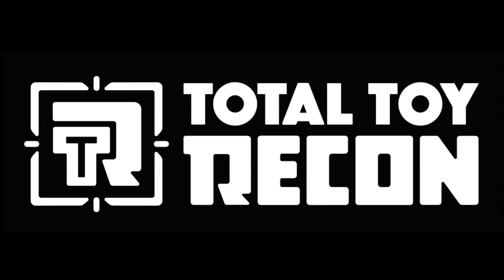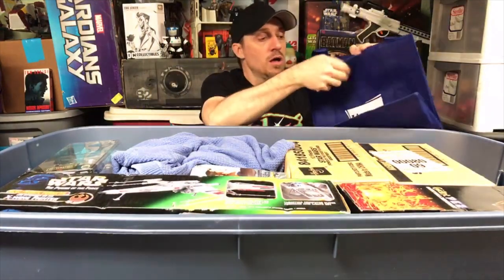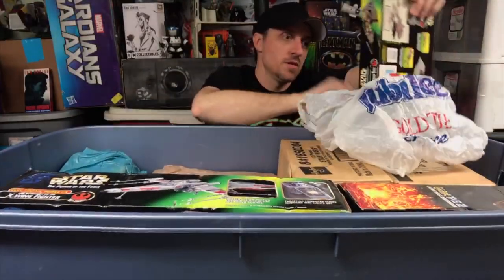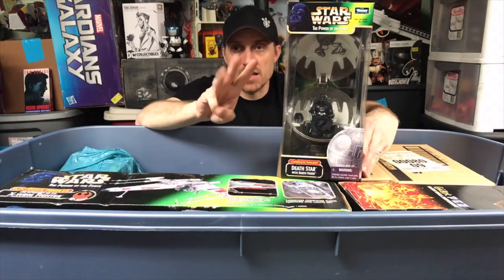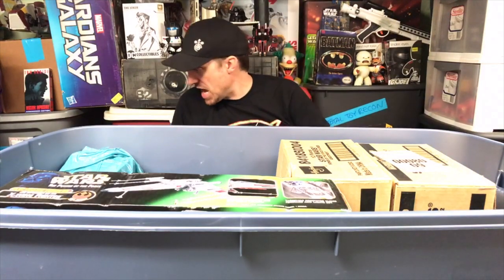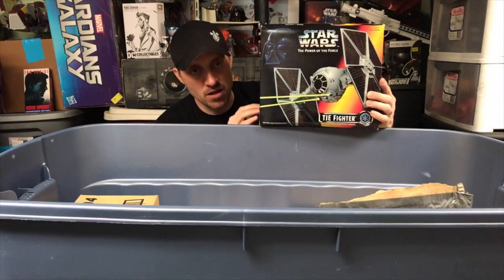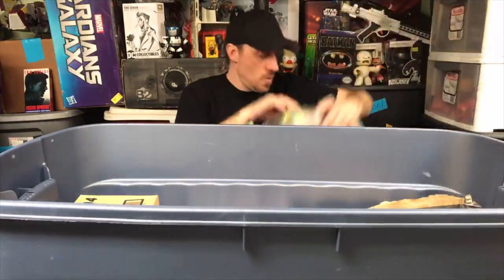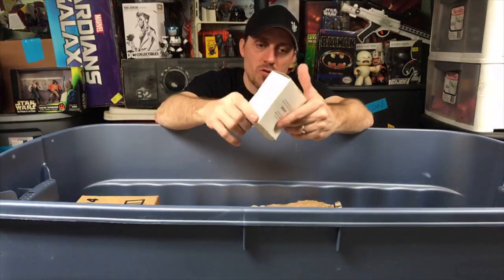Bob’s Basement Toy Blog - Lucky 13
This time, on 'Bob’s Basement Toy Blog', for the episode "Lucky 13", Bob tackles one of his "coffins" a tub so big you could sit in it! What's in this monstrous 50-gallon Rubber Made tub? Well TV Guides, of course, plus an X-Wing, an A-Wing, and a T-16 Skyhopper.